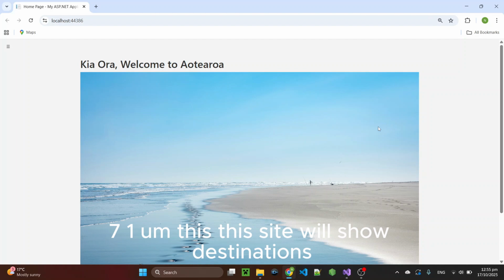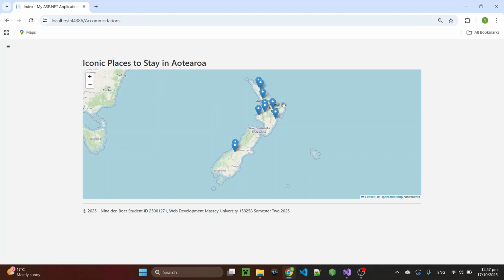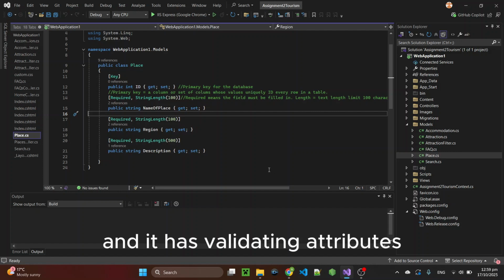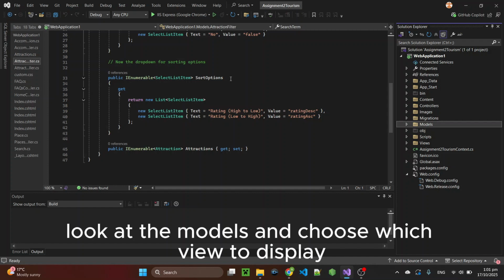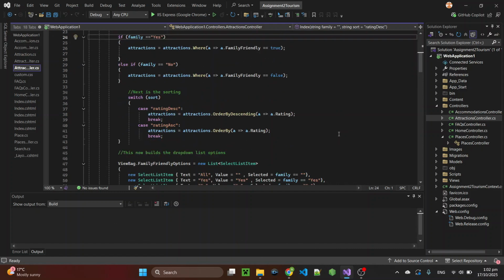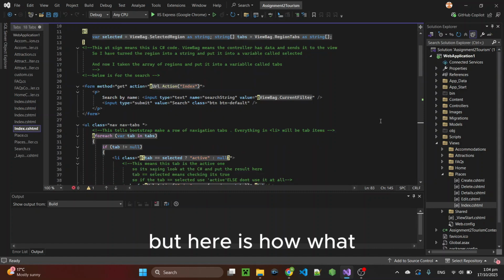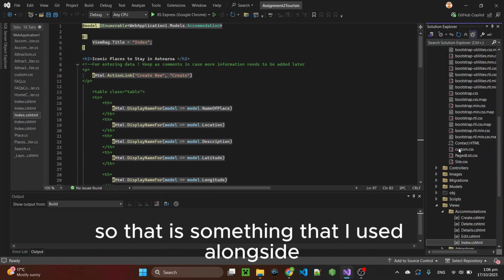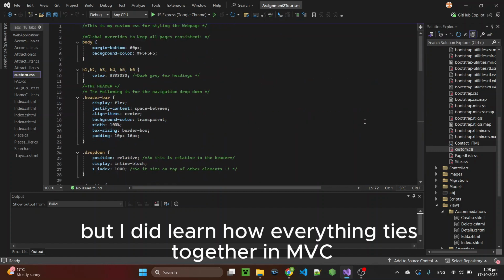Assignment Two 158.258 Semester 2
Web Development Assignment Two